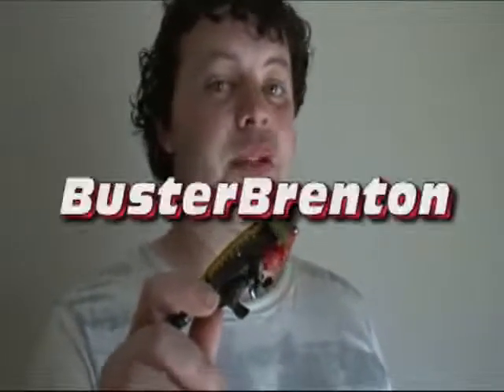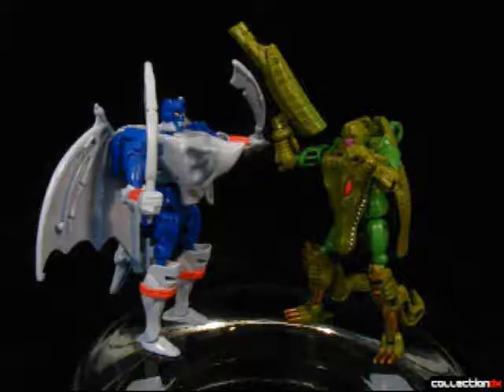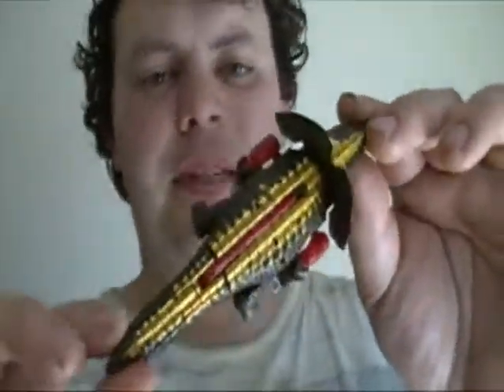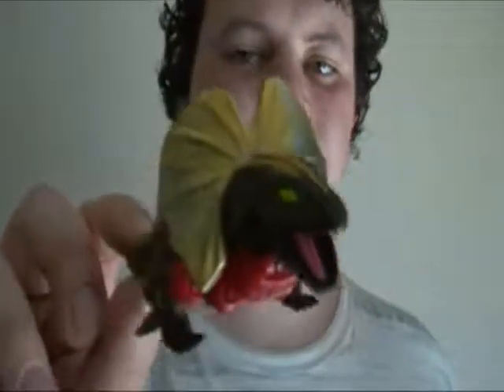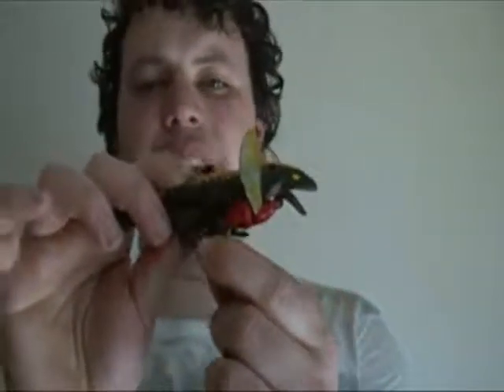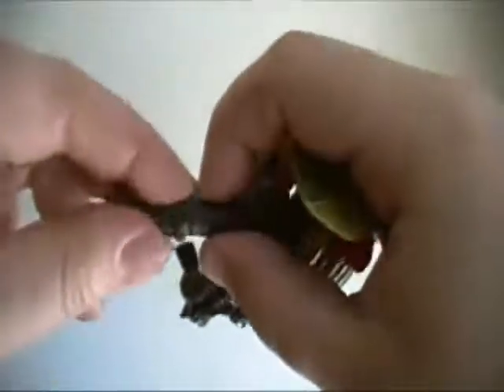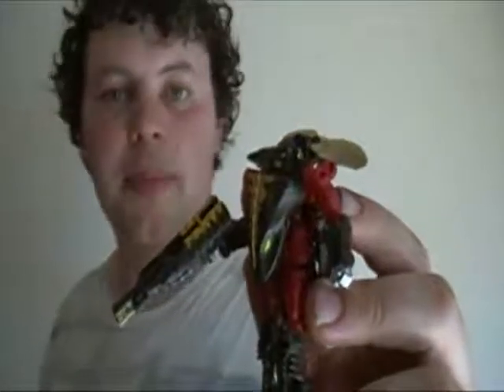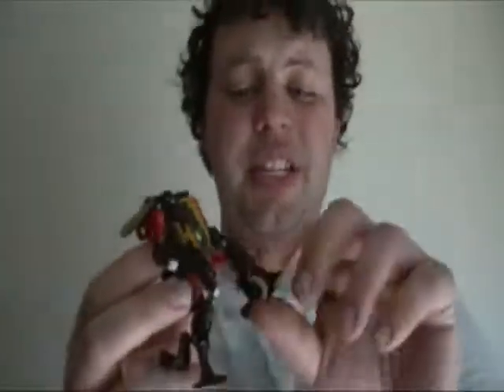Beast Wars Neo Crazybolt: Mission Log Of a Completionist #52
I call him Craycray when I listen to Manamana